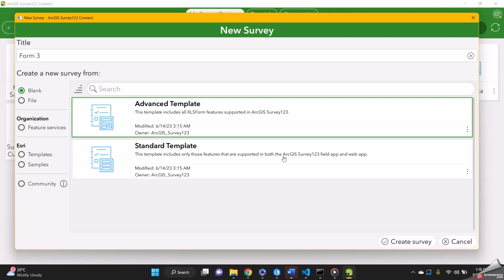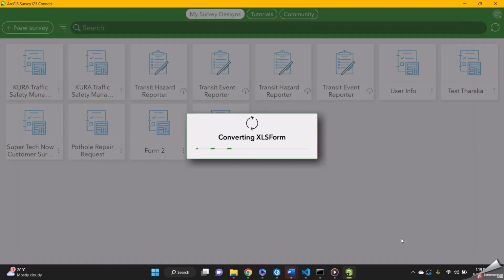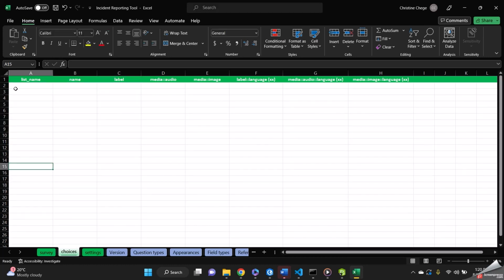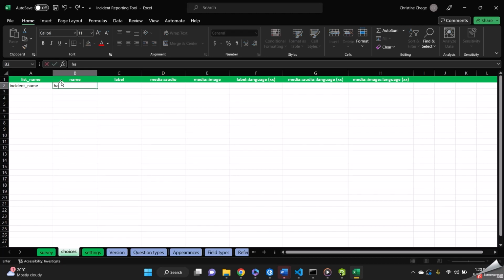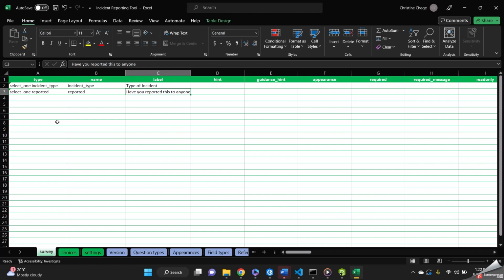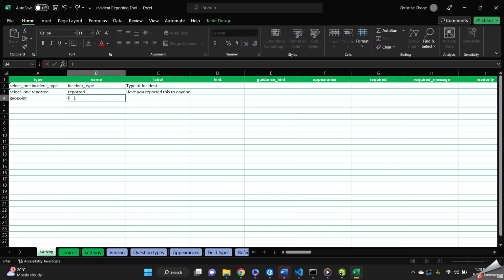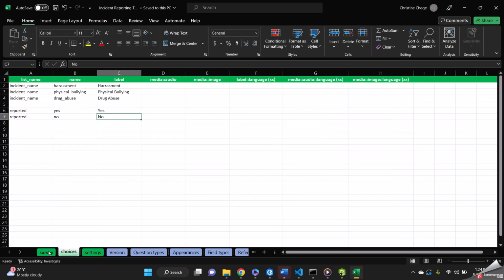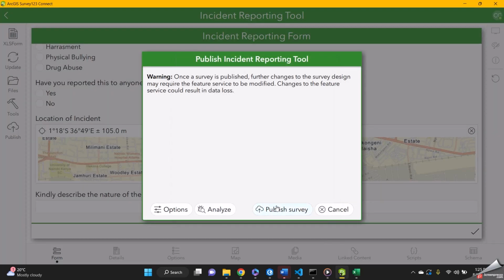How to configure simple survey form using Adobe 123 Connect (8 minutes)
Welcome to our step-by-step tutorial on configuring a simple survey form using Adobe 123 Connect! In just 8 minutes, you'll learn everything you need to know to create and customize your own surveys effortlessly.

📋 What You'll Learn:

Setting up your Adobe 123 Connect account
Creating a new survey form
Adding various question types (multiple choice, text, rating, etc.)
Customizing the design and layout
Configuring logic and branching for a dynamic survey
Testing your survey
Publishing and sharing your survey with respondents
Collecting and analyzing survey responses
Adobe 123 Connect is a powerful and user-friendly tool that makes survey creation a breeze, whether you're conducting customer feedback, market research, or gathering opinions for any purpose.

By the end of this tutorial, you'll have a fully functional survey form ready to share with your target audience, and you'll be able to collect and analyze responses in no time.

Don't forget to like this video, subscribe to our channel, and hit the notification bell to stay updated with more helpful tutorials and tips on Adobe 123 Connect and other tech-related topics.